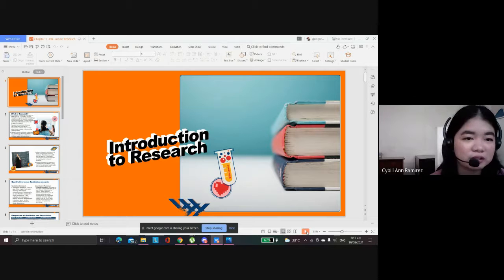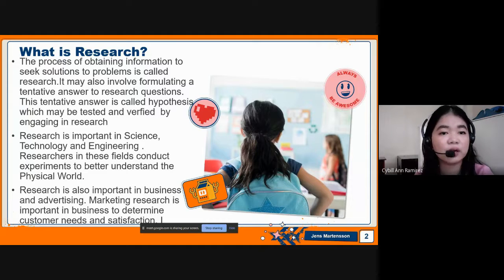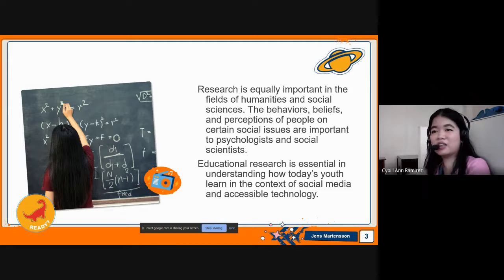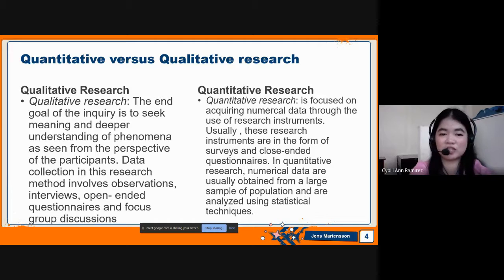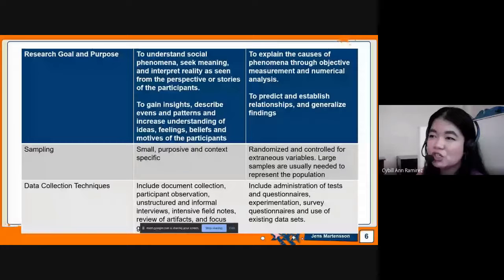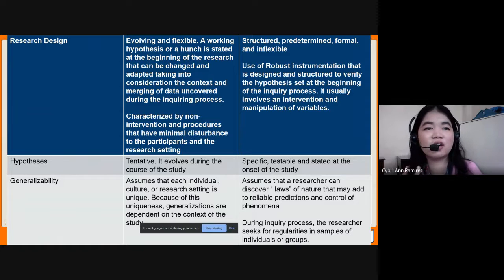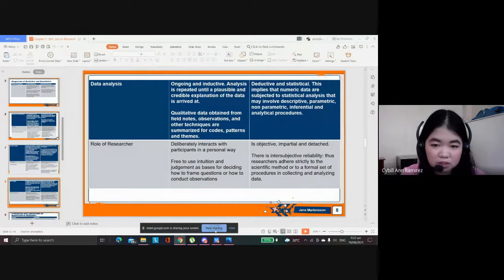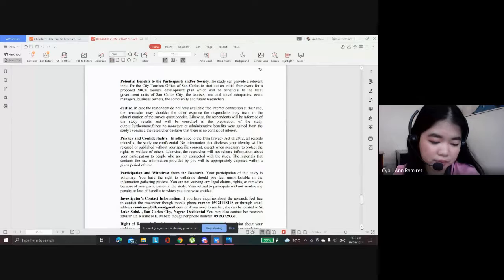CSR BSTM 4-Research in Tourism -Chapter 1 -Introduction